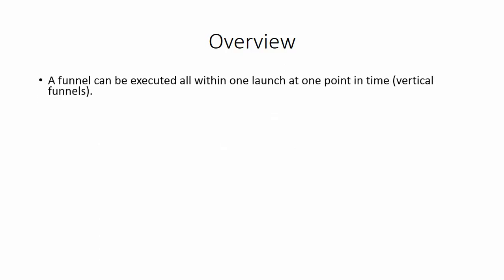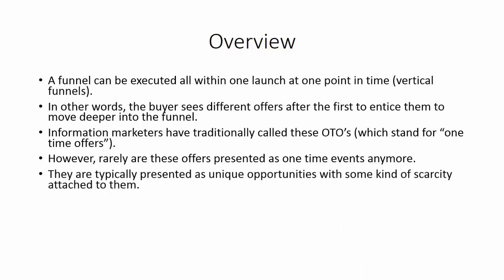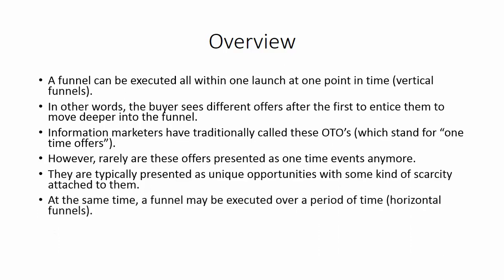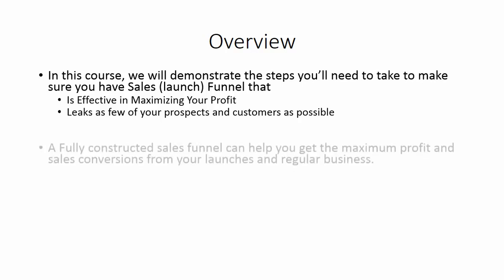Overview | Funnel Profits | Sociolance